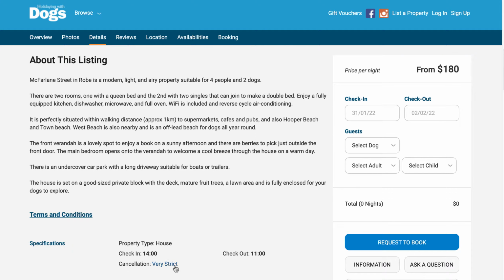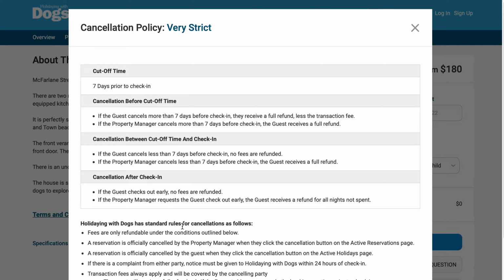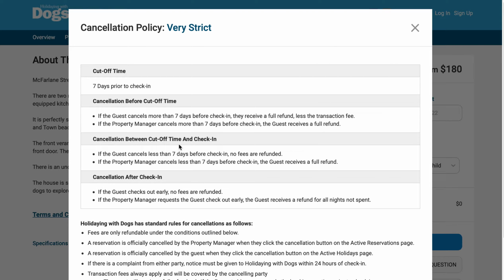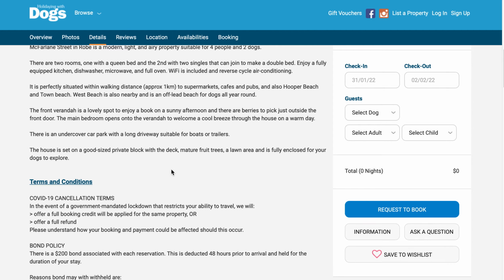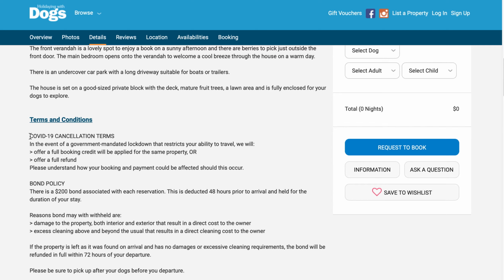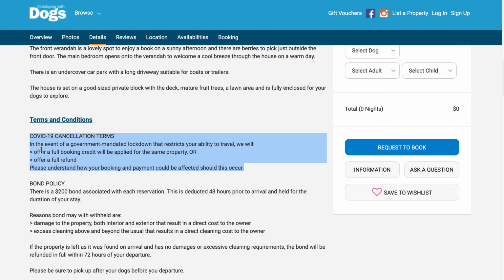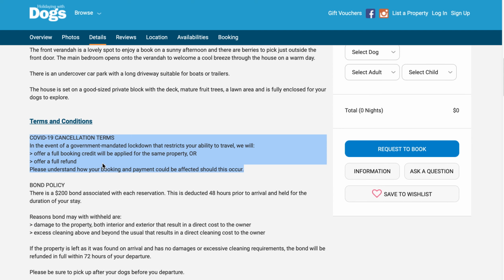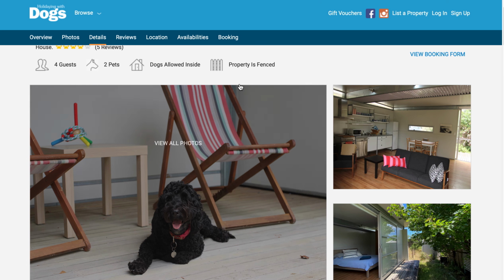How to find the cancellation policy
This short tutorial will guide you to find the property cancellation policy and Covid-19 cancellation policy to review and understand before booking a property on Holidaying with Dogs.